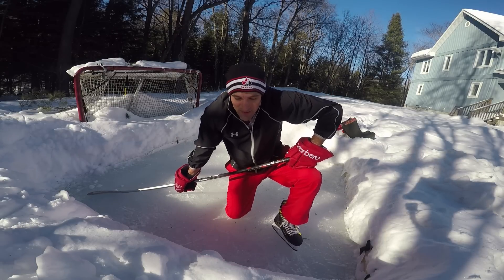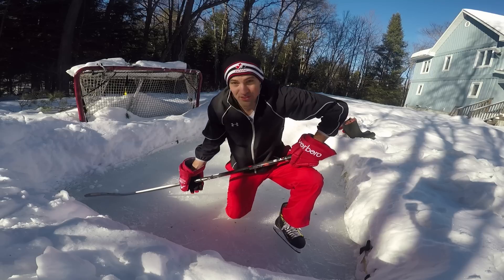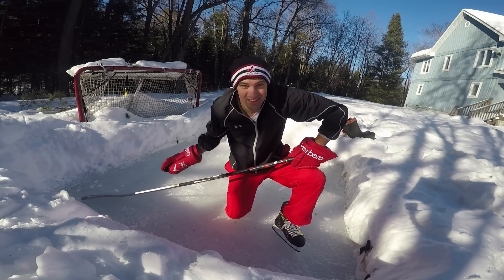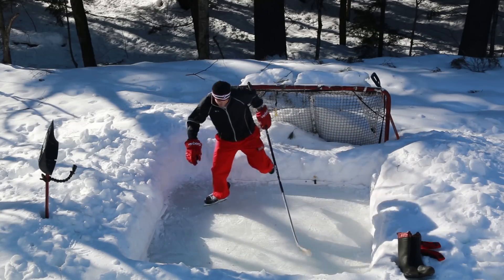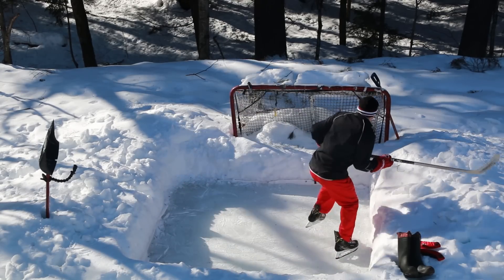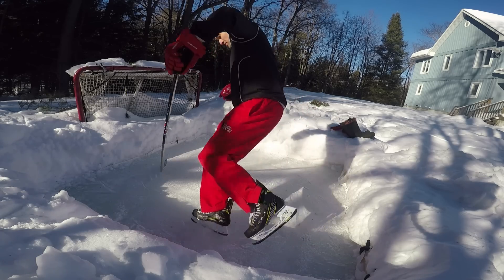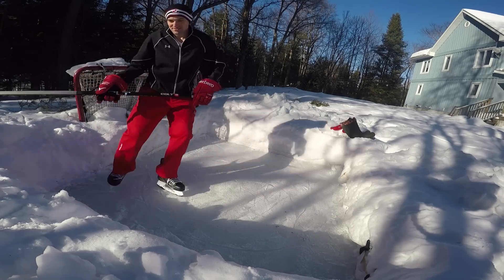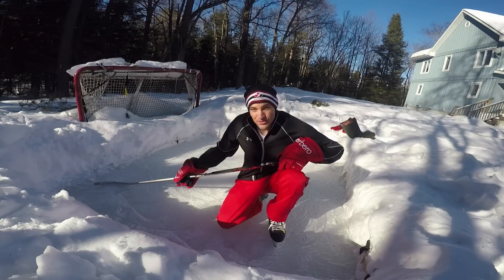Skating on an 8ft rink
Join us online: Instagram and Twitter @howtohockey Maybe it's not a puddle, but it's pretty close. I built an 8 x 8 mini rink and now I'm lacing up my skates. Seems ridiculous, but I think I can find a few decent drills to do on it.